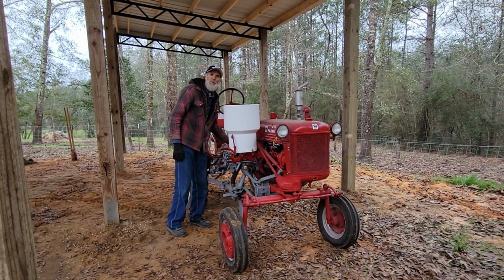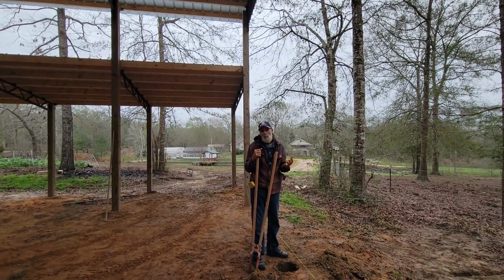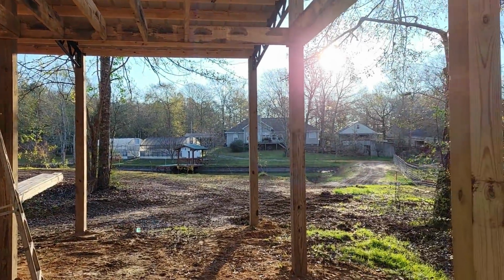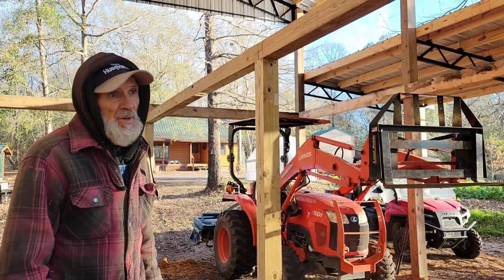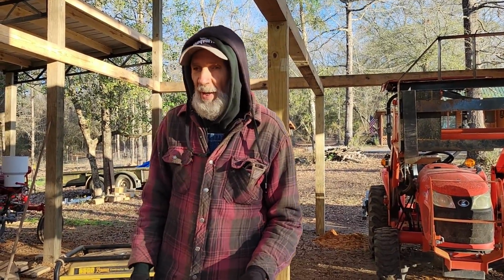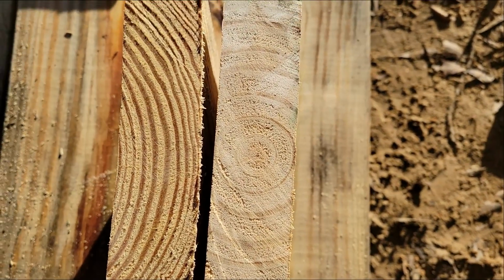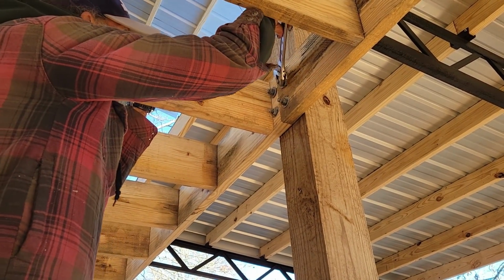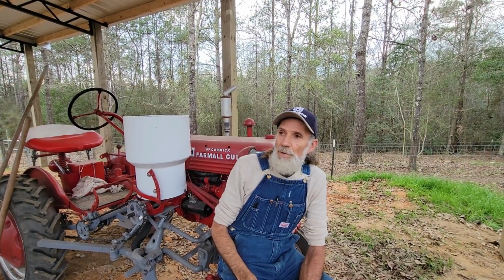POLE BARN Build -- part 3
Danny started transforming the Pole Barn into a modern Monitor Barn.  A monitor style barn had a high center with to lean to type sides.  The center had a loft in it.  Danny has started on the floor of the loft.  Follow him as he builds his modern monitor barn.